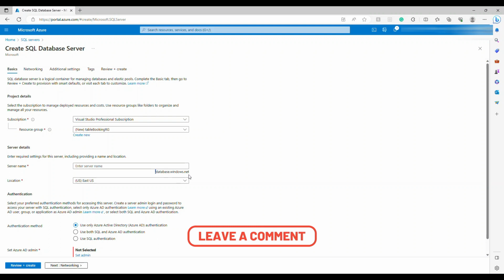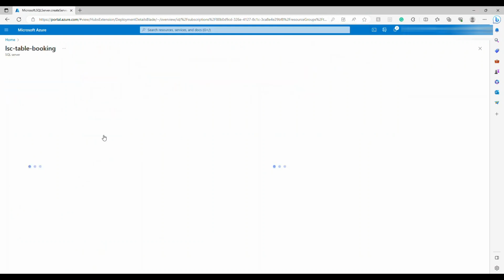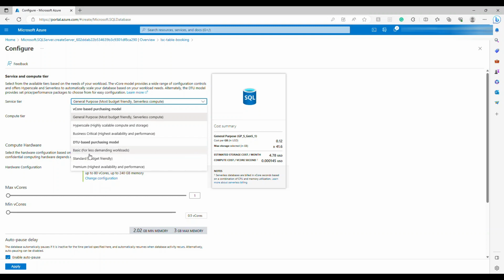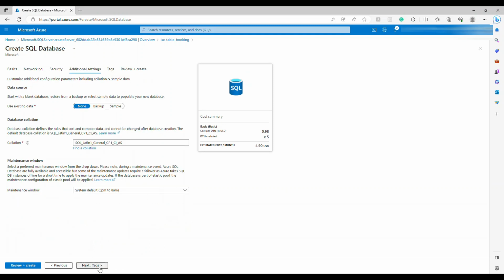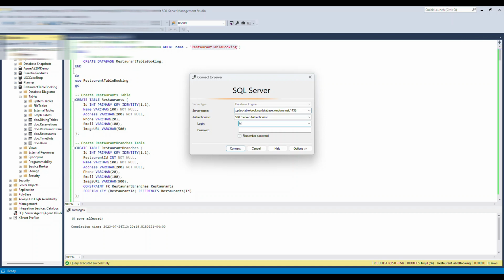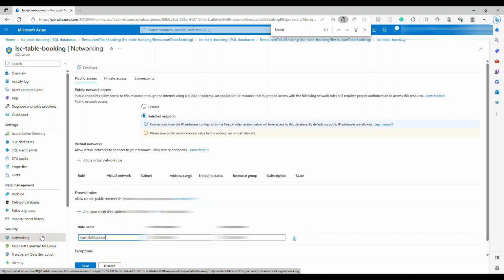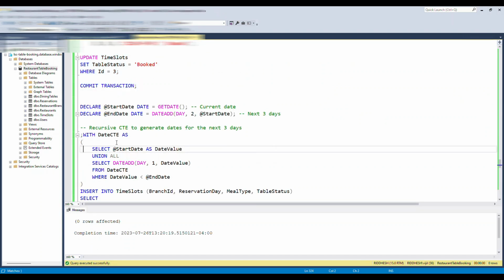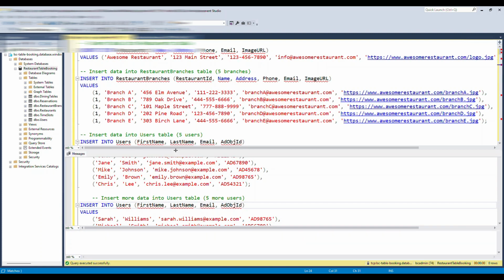Restaurant Table Booking App | Part 3: Azure SQL Setup & DB Initialization | LSC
Hi Everyone,

Welcome to Part 3 of our "Restaurant Table Booking App" series! In this video, we take our application to the cloud and explore the world of Azure services. Our focus shifts to Azure SQL, as we set up and configure the cloud-based SQL server to power our database.

Join us as we guide you through the steps of configuring the connection string, integrating Azure SQL with our .NET Core Web API, and leveraging the power of Entity Framework Core for smooth data access. Witness firsthand how Azure services elevate our app's performance, scalability, and security, making it an ideal choice for a real-world restaurant table booking solution.

To complete our Azure journey, we dive into database initialization, populating the tables with sample data to simulate a live environment. By the end of this video, you'll have a fully functional Azure-powered database, setting the stage for a dynamic and user-friendly restaurant table booking experience.

Stay tuned for more exciting episodes in our "Restaurant Table Booking App" series, as we embark on the path to building an ultimate dining solution that delights both customers and restaurant owners.

Happy coding!